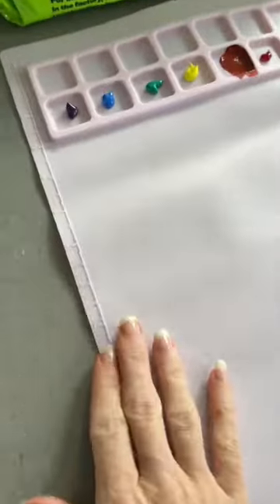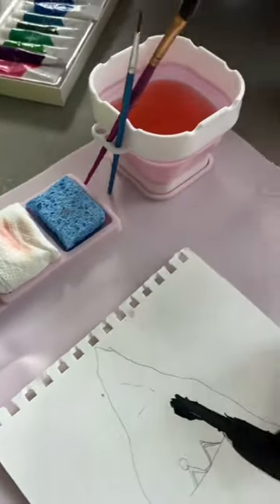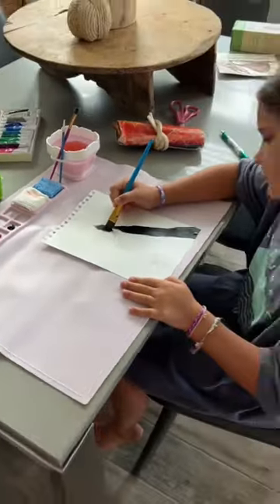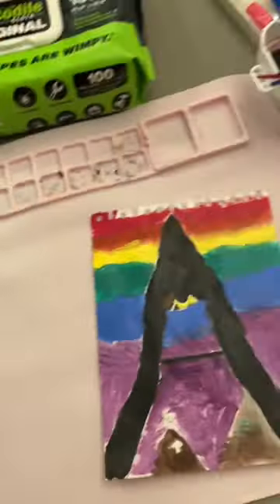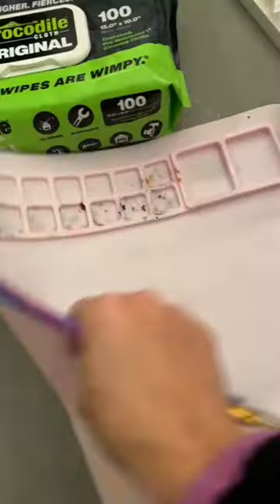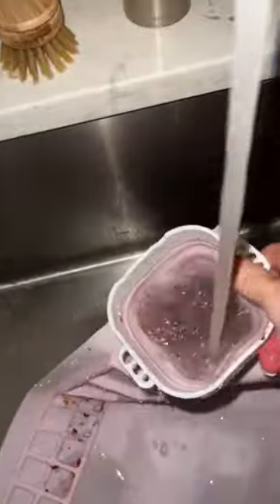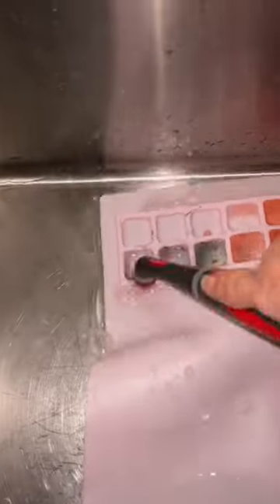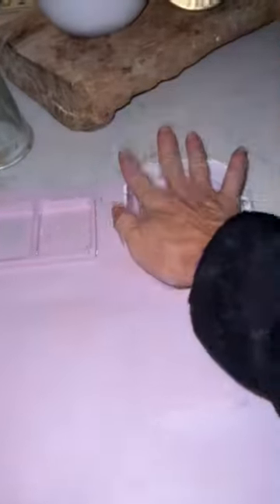Perfect Tool for Art Lover (link in description)